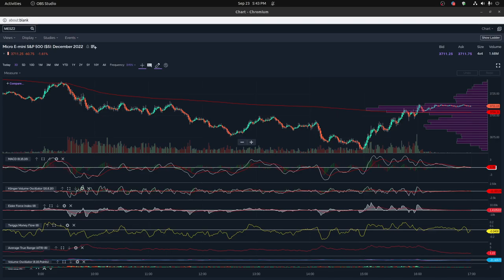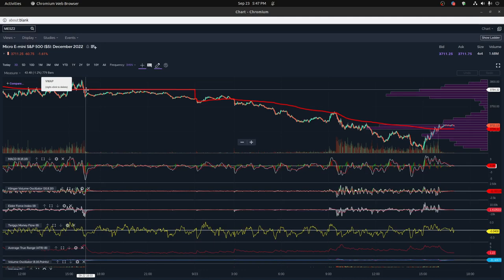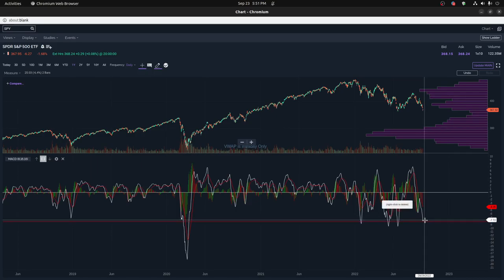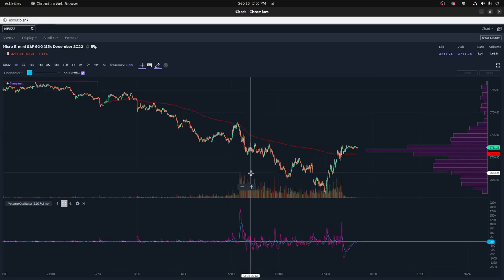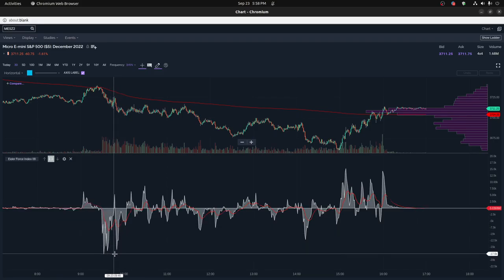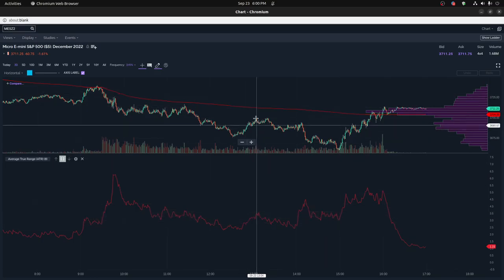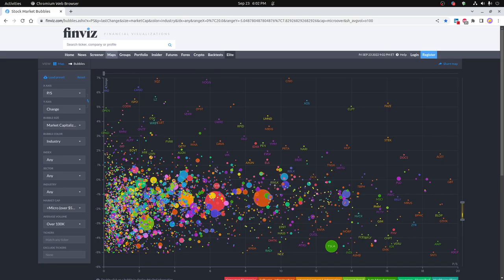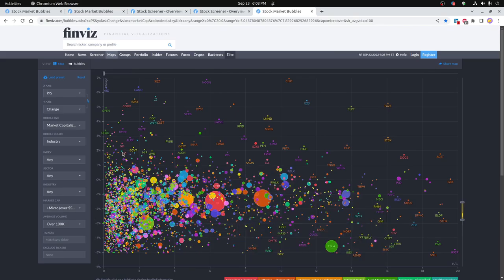Stock Market Daily Review (9/23/2022)